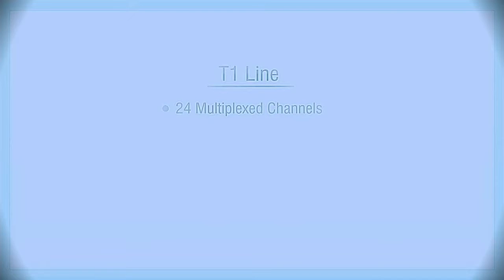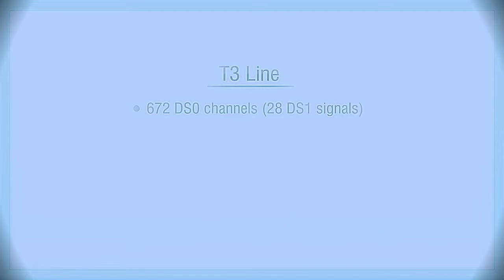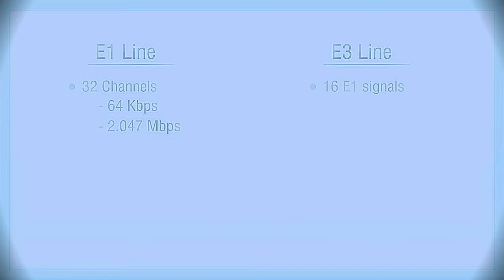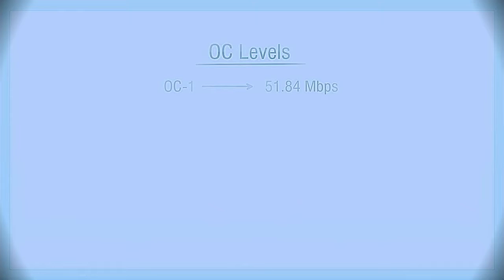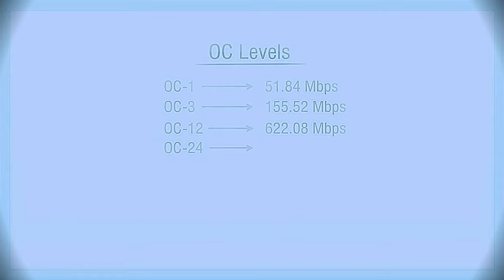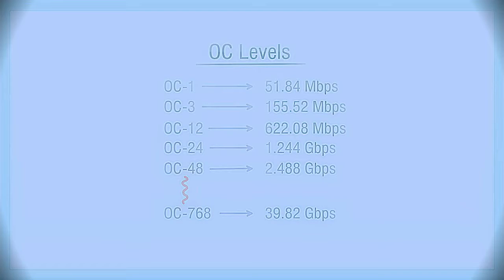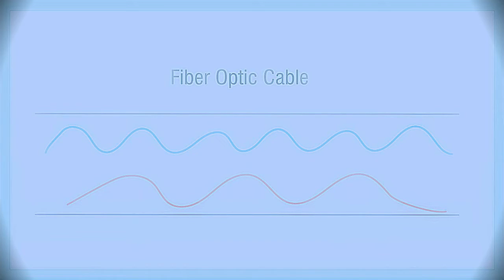i dont know why i made this